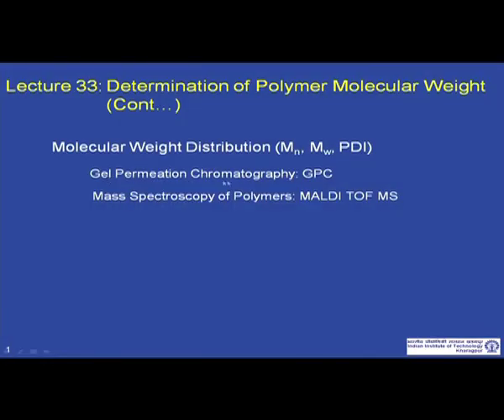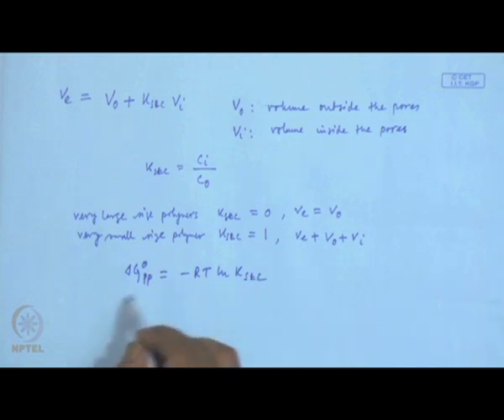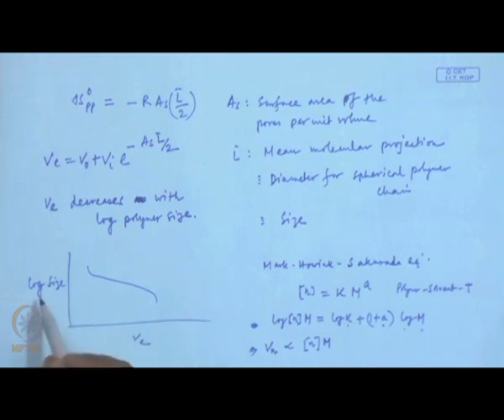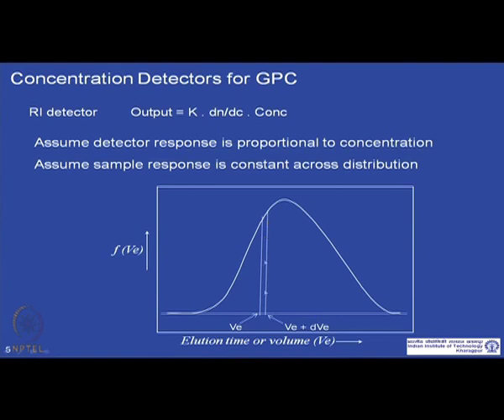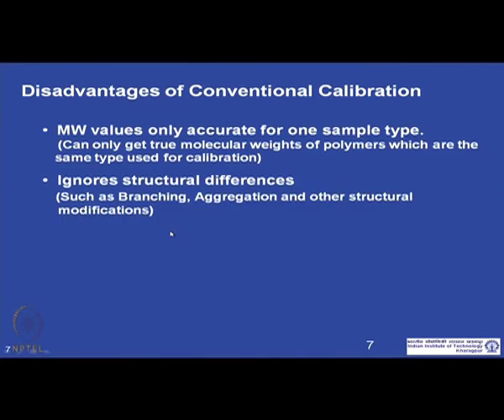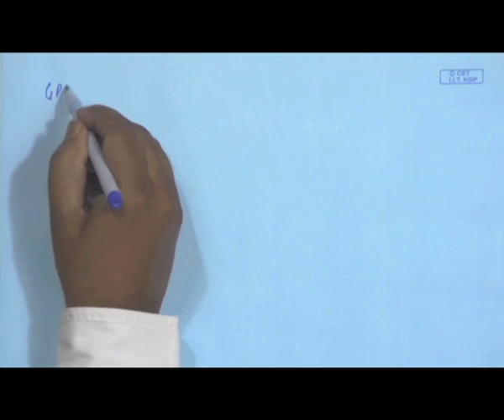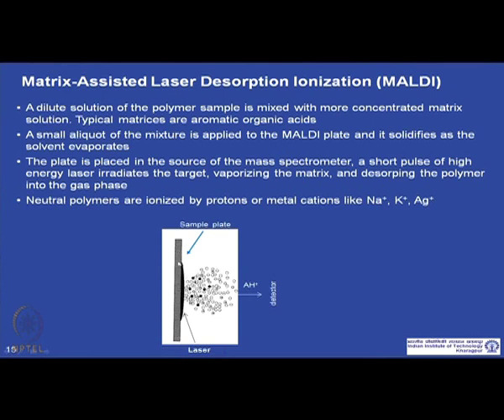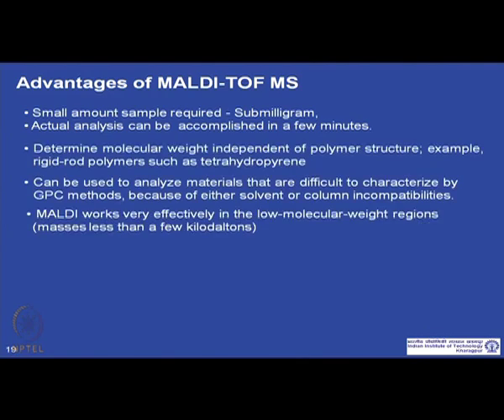Determination of Molecular Weight of Polymers(Contd.)